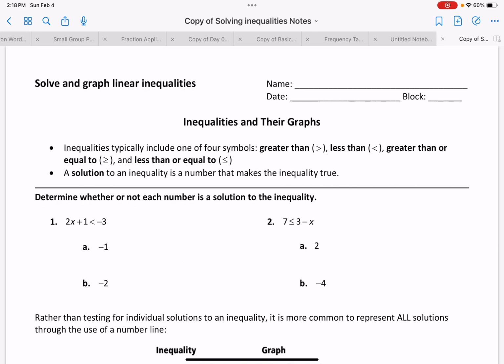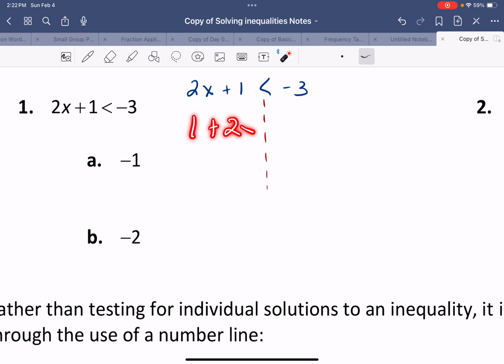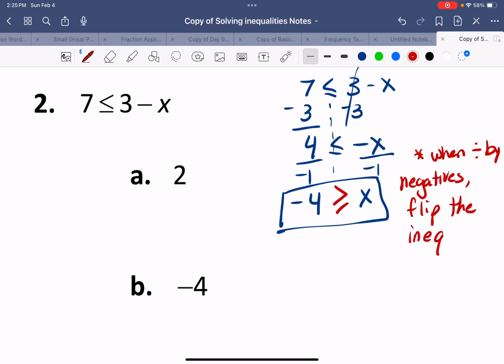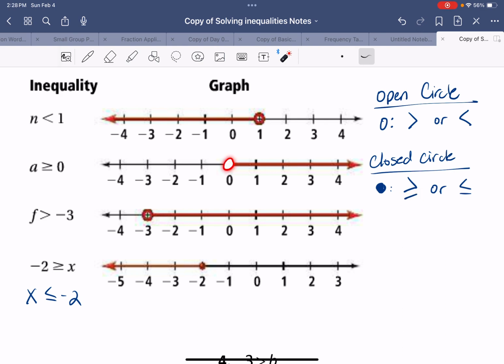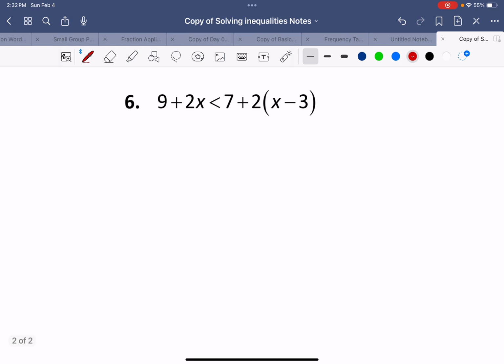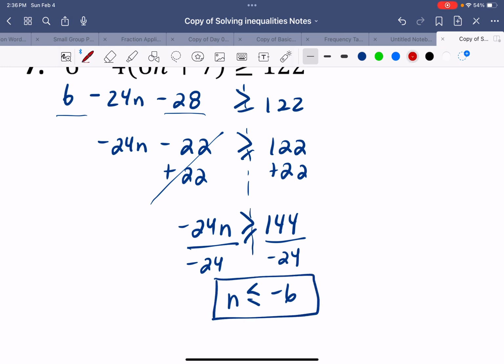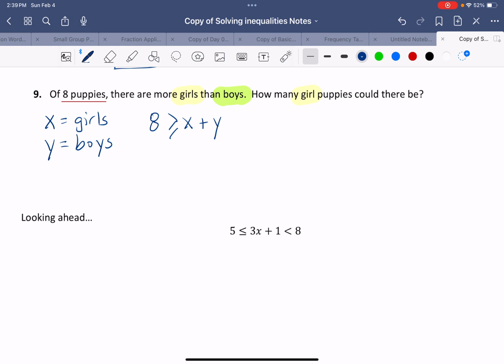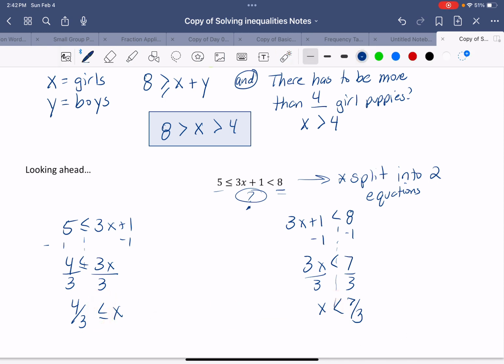Unit 2: Graphing Inequalities (Numberline)